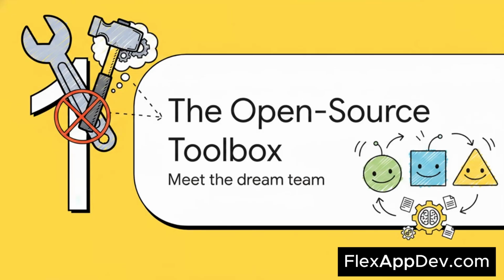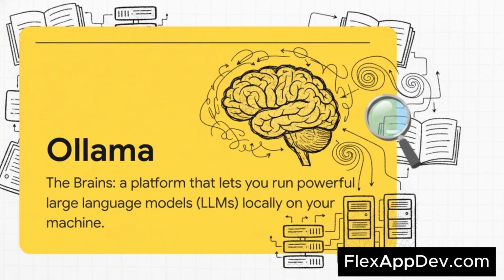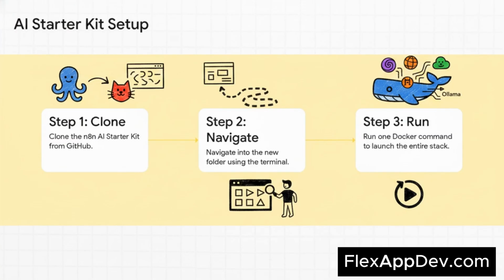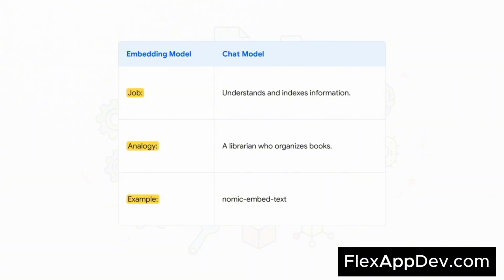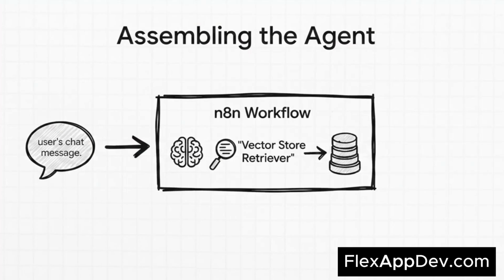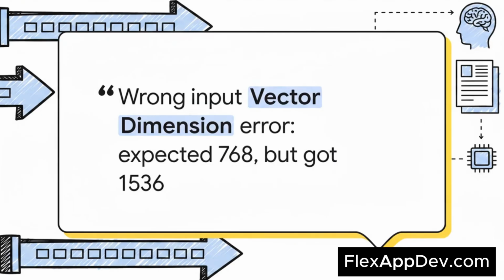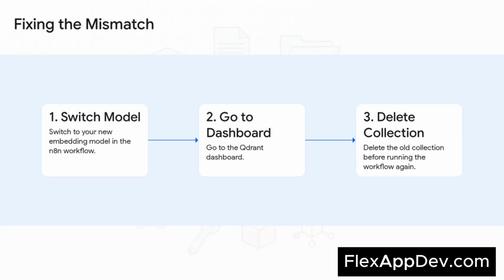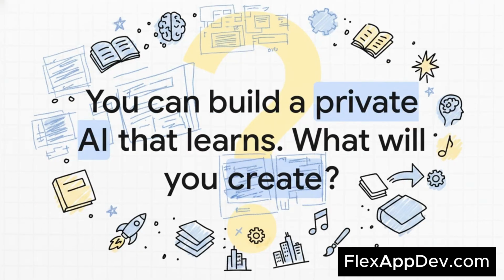AI Self Hosted Starter Kit Explained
This video breaks down AI Self Hosted Starter Kit Explained. In this tutorial, you'll learn how to set up a complete AI environment locally in just minutes! We'll cover everything you need to run powerful AI tools directly on your machine, including Large Language Models (LLMs), Qdrant Vector Database, and n8n for automation. No cloud, no external dependencies – just your computer! If you're building with AI tools or agent workflows, this gives you a practical view of what matters and how to apply it.